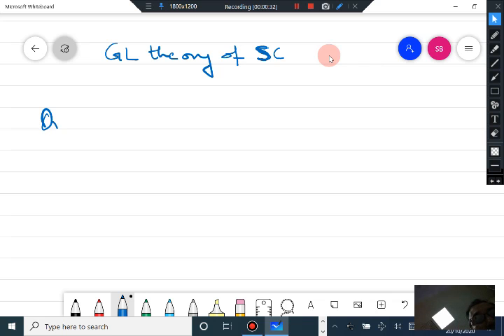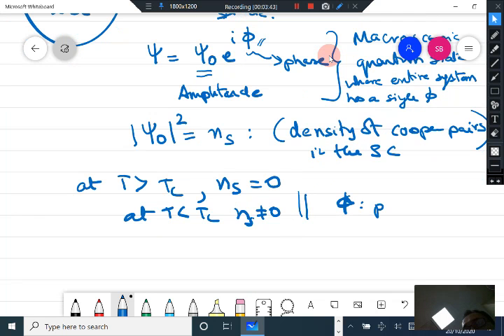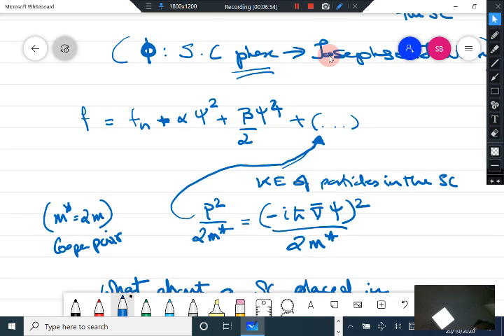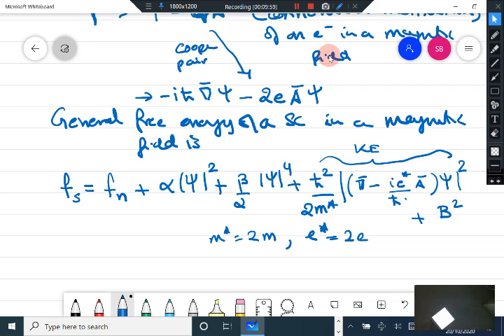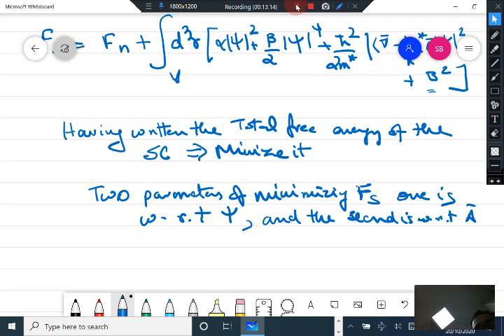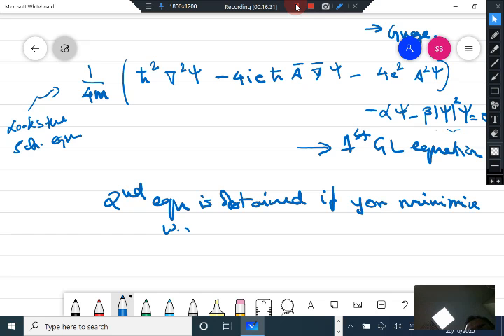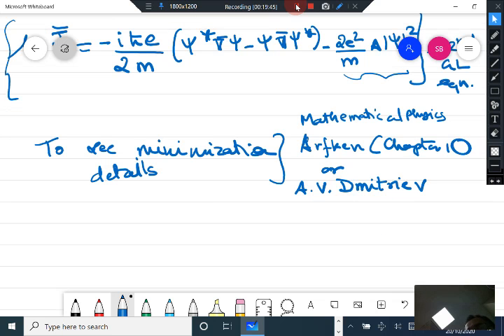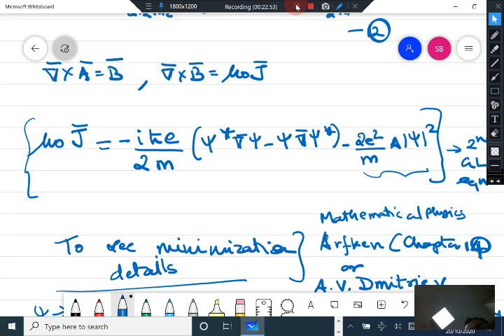Lecture 59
Ginzburg Landau (GL) theory as applied to superconductors. (i) Minimization of GL free energy functional and (ii) the two GL equations.